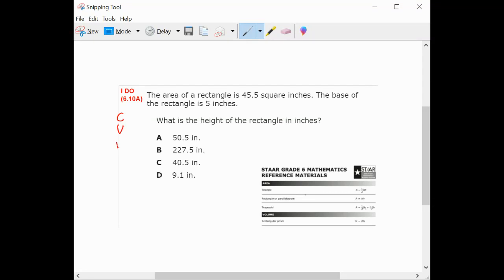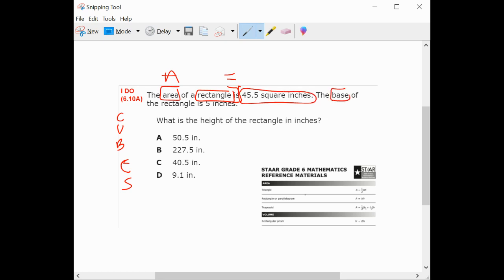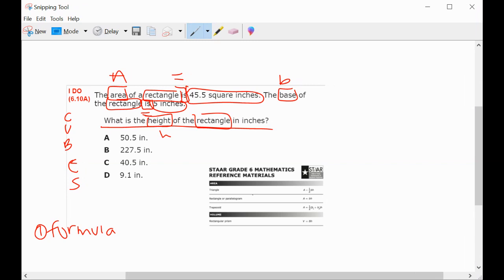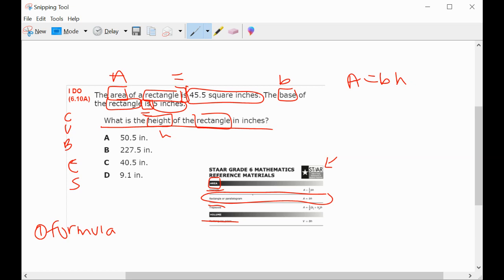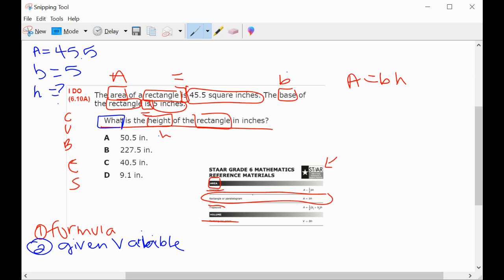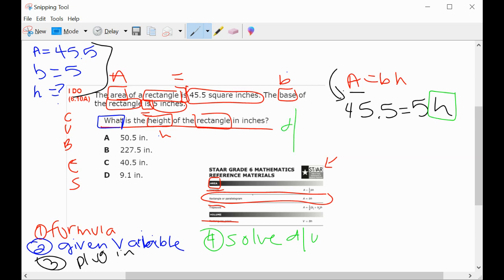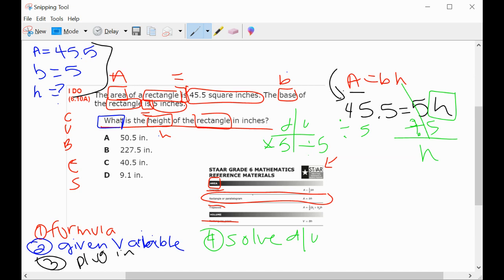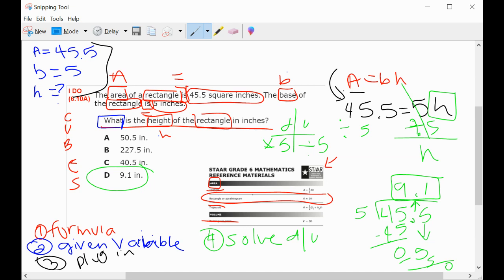6.8D/6.10A Demo: Area of a Rectangle| missing dimension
Identify and label the shape, then...
1) Find and write the correct formula
2) List your given variables
3) "Plug in" the given variables into the area formula
4) Solve like any other one-step equation! Complete the inverse operation on both sides